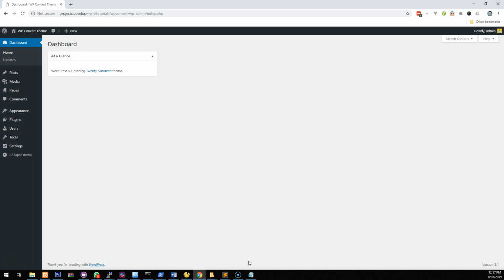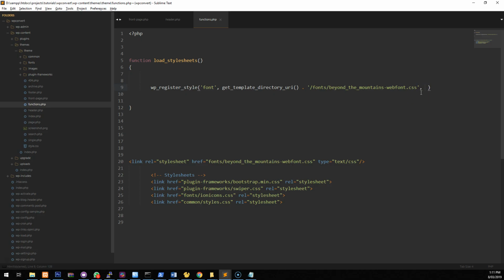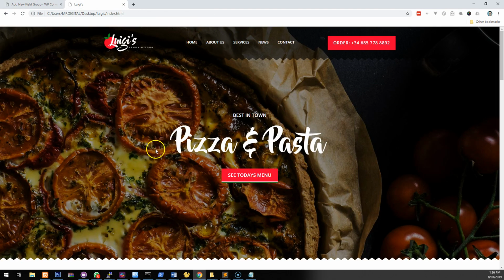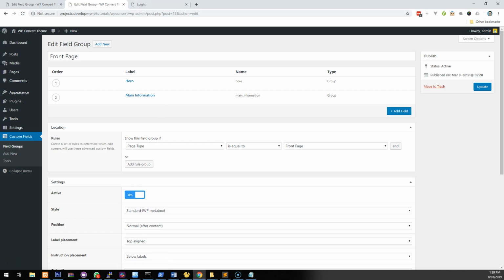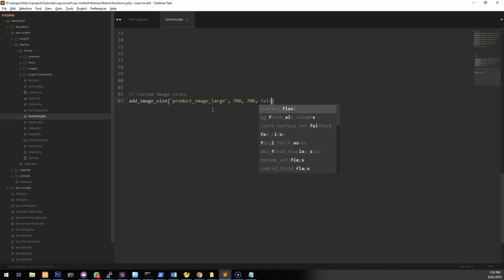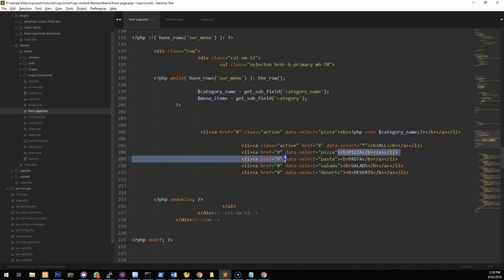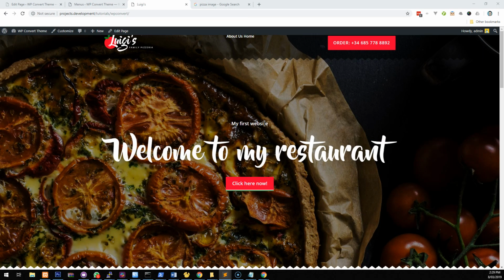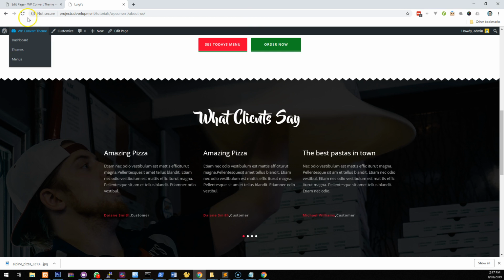How to convert an HTML Template to a WordPress Theme (2019)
You may have your own static HTML website that you want to convert to your own WordPress theme, or you found an amazing HTML Template that you want to use with WordPress but they do not have a WordPress theme available. This tutorial will explain to you how to convert an HTML Template to a WordPress Theme the simplest way possible.

To convert the HTML template to a WordPress theme, we will be using the latest version of WordPress, along with a handy plugin for WordPress called "Advanced Custom Fields" - this will allow you to retain the overall design which is hard to maintain if you purely use WordPress' code editor. We will not use Gutenberg, so don't worry.

Why would you convert a static html template or website to WordPress theme? Well, the reason is so that you can easily update it in future, it has all of WordPress' SEO benefits and is much simpler to edit.

Converting an HTML Template or Website to a WordPress theme is not as hard as you think. This tutorial is 1.5 hours, and it will explain some basic fundamentals of converting your HTML theme to a WordPress theme but it does not mention absolutely everything.
If there are things you still want to know regarding converting an html template to WordPress, feel free to ask in the below comments and I will try my very best to assist you.